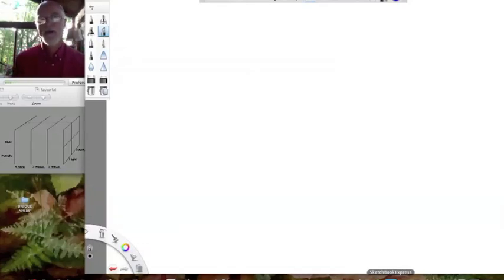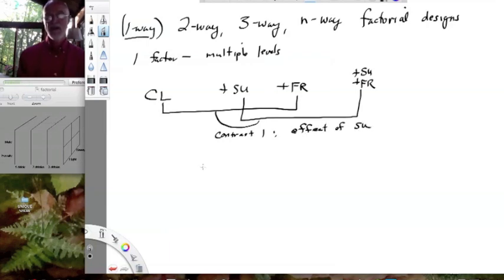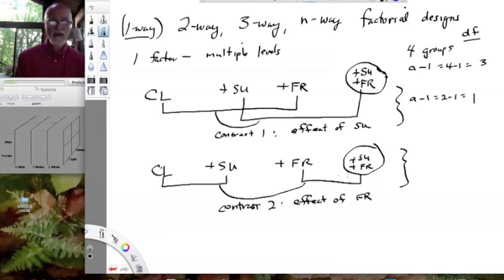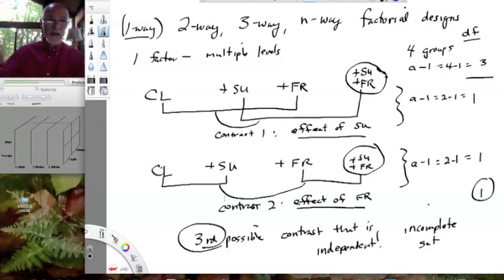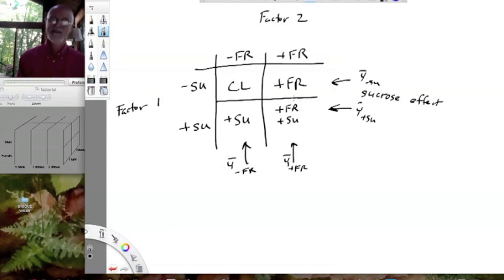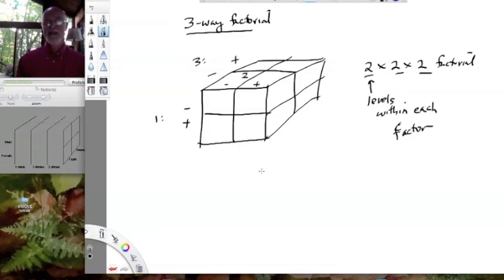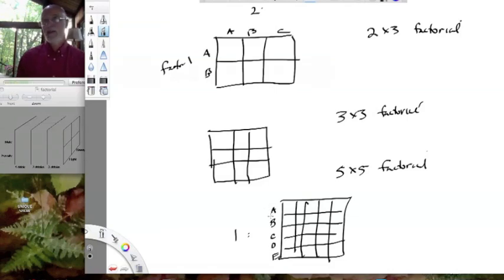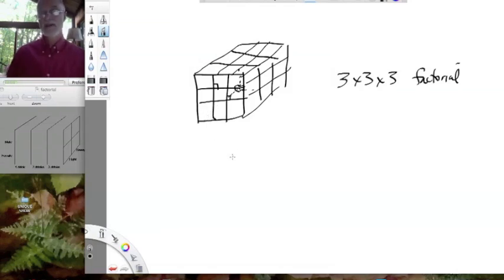Lesson25 2 Way 3 Way and N Way Designs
Understanding the relationship between independent variables can be tricky, but is crucial to setting up multi-factor statistical models correctly.  This mini-lesson shows a way of depicting factorial designs that helps you see those relationships.  It is especially helpful as designs become more complex, and hence model 'effects' are not straightforward.